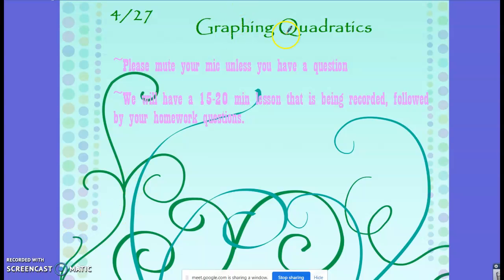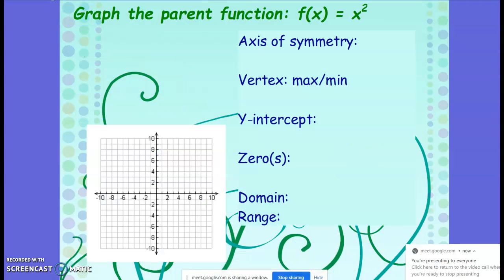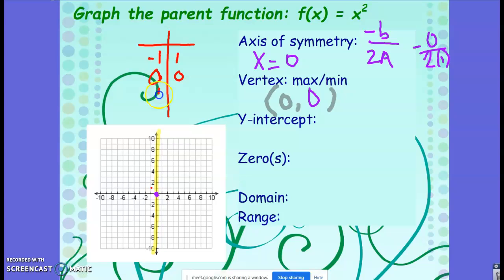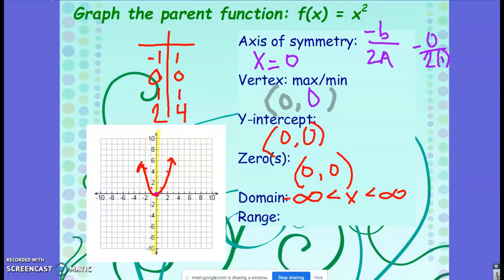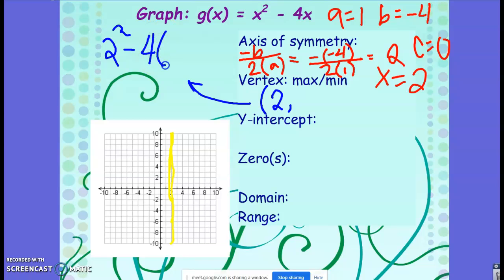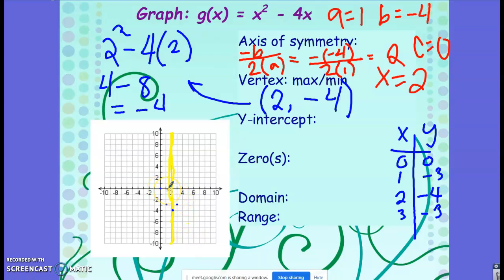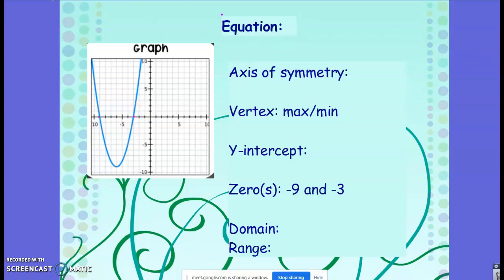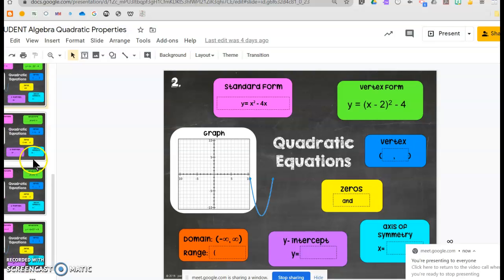4/27- Graphing Quadratics